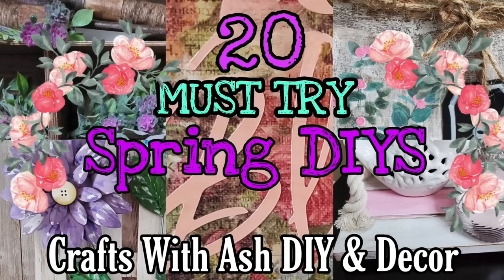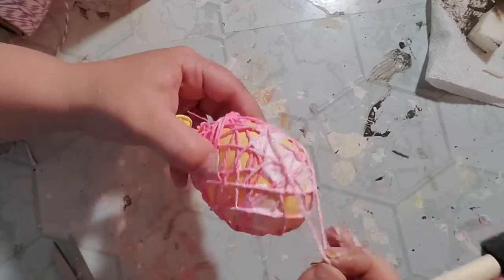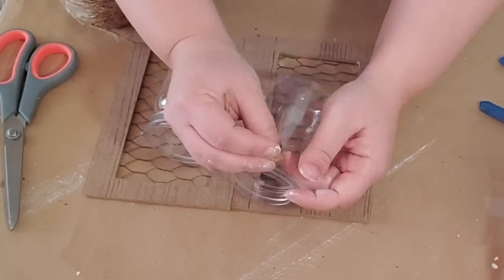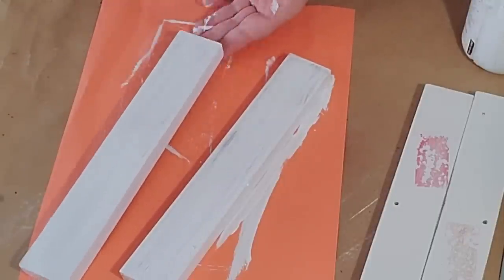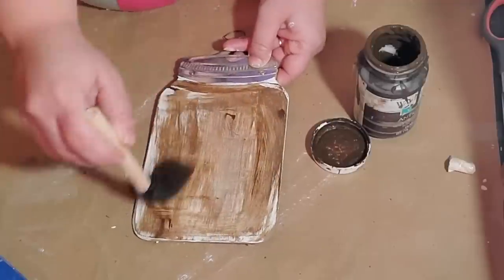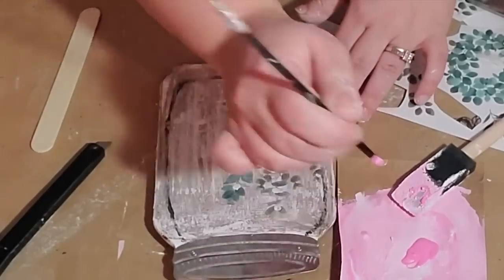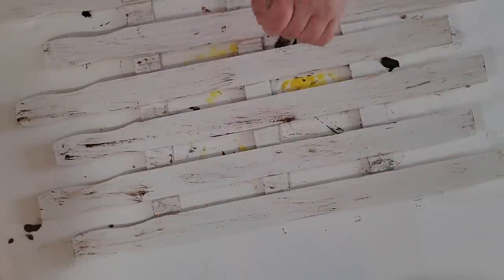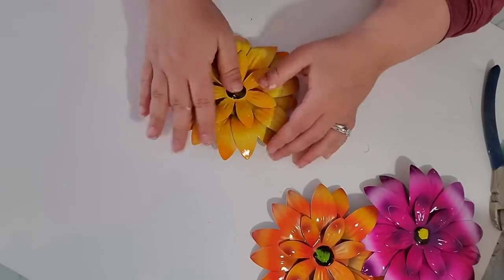TOP 20 Spring DIYS | Must Try!!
I put together some of my favorite Spring DIYS from past years that I think you will love! Let me know what you think!

LIKE Crafts With Ash DIY & Decor on Facebook!

Craftsw_ash

HEAT GUN

16MM WOODEN BEADS

20MM WOODEN BEADS

LADYBUG VACUUM

MITER SHEARS

4 INCH BRAYER TOOL